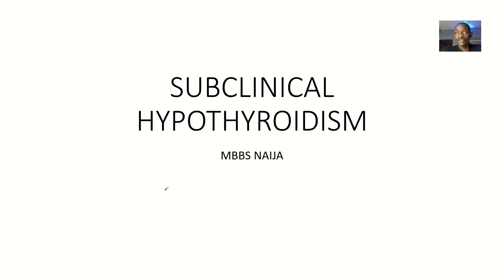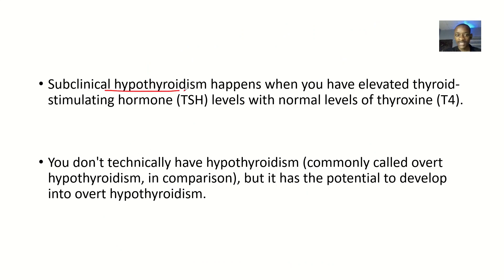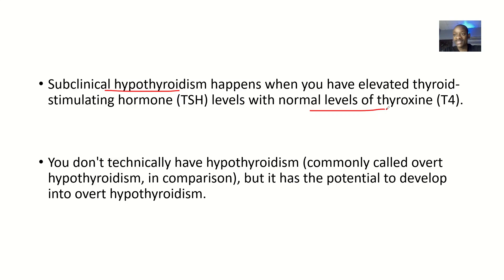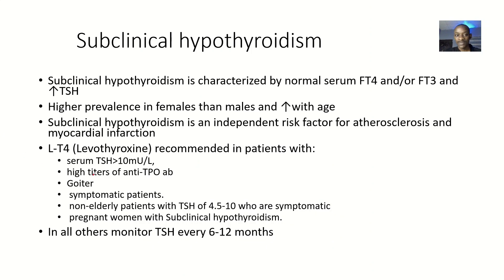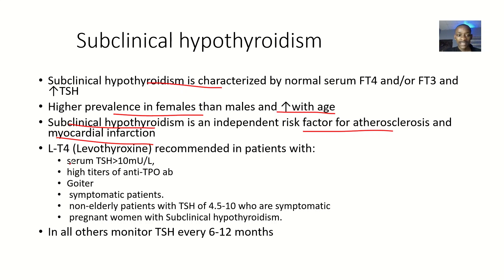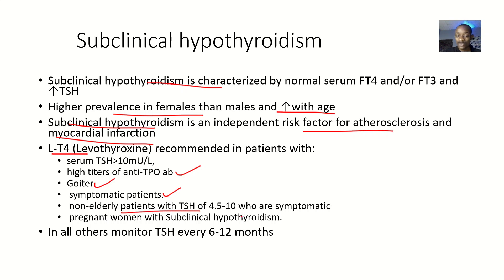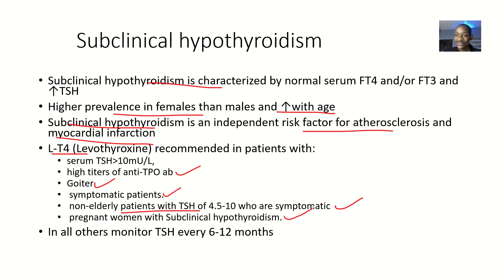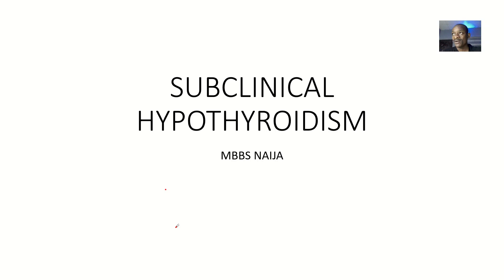Subclinical Hypothyroidism ; Definition, Characteristics, Symptoms, Treatment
Subclinical hypothyroidism (SCH) is a condition where thyroid hormone levels are within the normal range, but thyroid-stimulating hormone (TSH) levels are slightly elevated. This indicates mild thyroid dysfunction.

Causes:

1. Autoimmune thyroiditis (Hashimoto's thyroiditis)
2. Radioactive iodine treatment
3. Thyroid surgery
4. Iodine deficiency
5. Pituitary gland dysfunction

Symptoms:

1. Fatigue
2. Weight gain
3. Cold intolerance
4. Dry skin
5. Hair loss
6. Constipation
7. Depression
8. Memory problems

Diagnosis:

1. TSH level: 4.5-10 mU/L (normal: 0.5-4.5 mU/L)
2. Free thyroxine (FT4) and free triiodothyronine (FT3) levels: within normal range

Treatment:

1. Levothyroxine (T4) replacement therapy
2. Monitoring TSH levels
3. Adjusting medication dosage as needed

Controversies:

1. Treatment threshold: some experts recommend treatment for TSH Greater than  6 mU/L, while others suggest  Greater than 10 mU/L
2. Benefits of treatment: some studies question the benefits of treatment for SCH

It's essential to consult a healthcare provider for personalized advice on managing subclinical hypothyroidism.